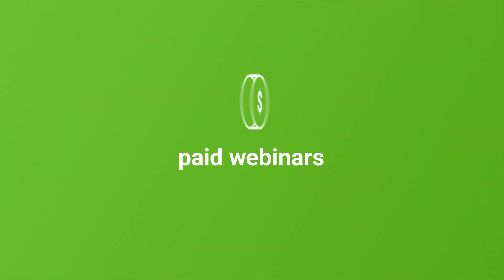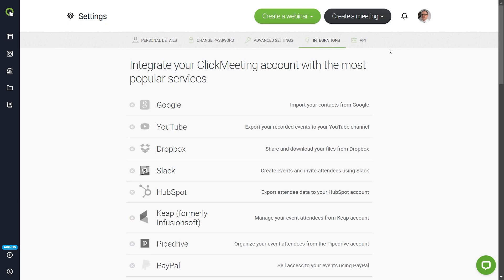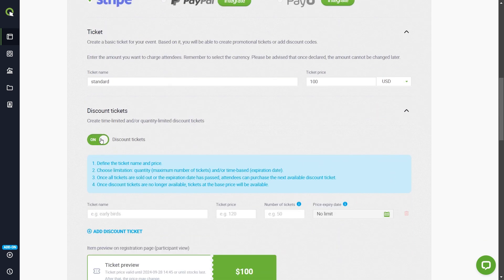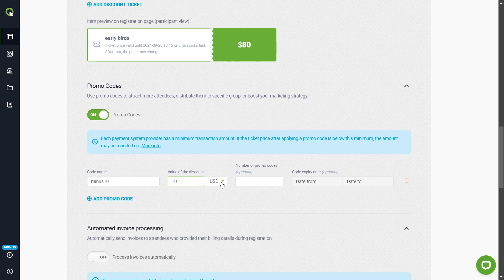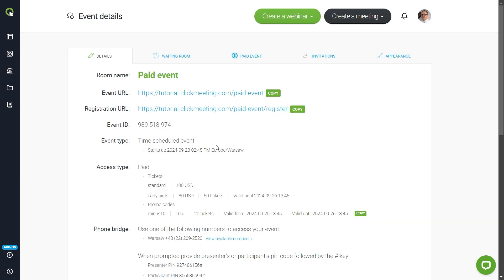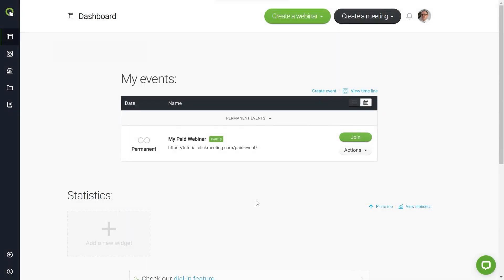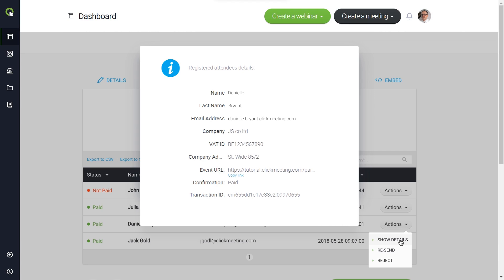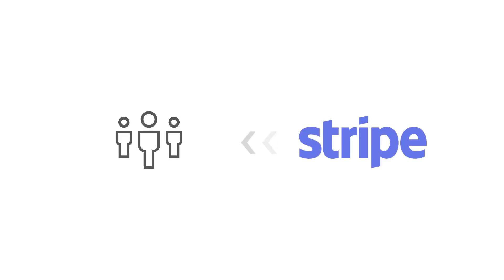Paid Webinars in ClickMeeting. How do they work?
New Paid Webinars in ClickMeeting. How do they work?